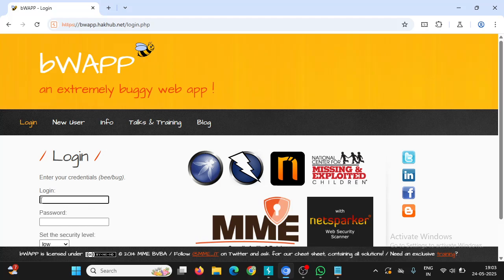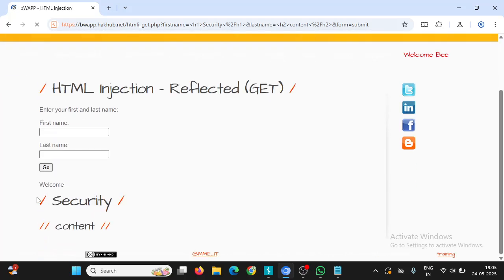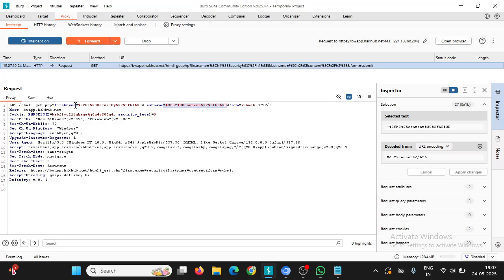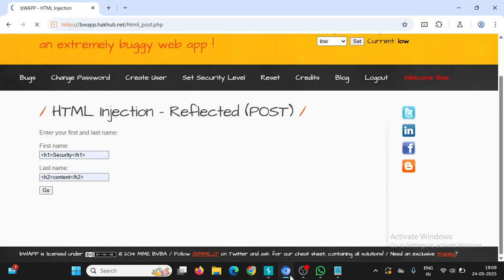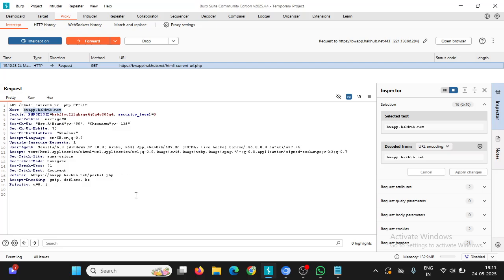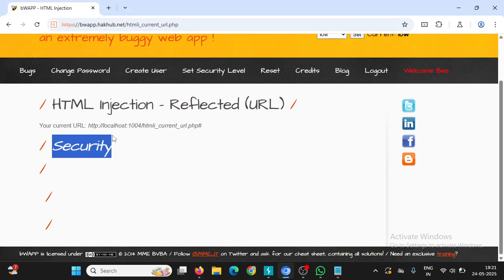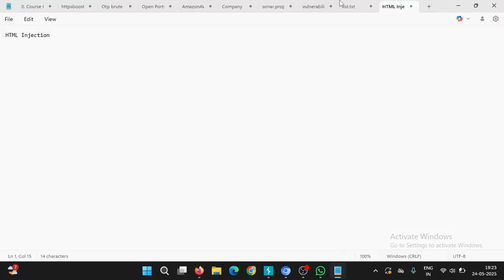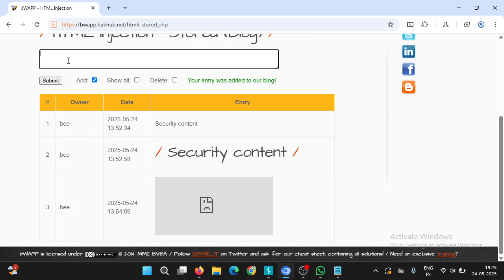💻 HTML Injection Explained with Example | Web Security Basics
Learn how HTML Injection works and see a real-world example using a YouTube video embed. Understand the risks, potential impact, and how to prevent this common web vulnerability. Perfect for beginners in cybersecurity!